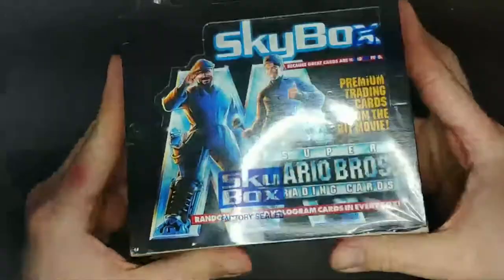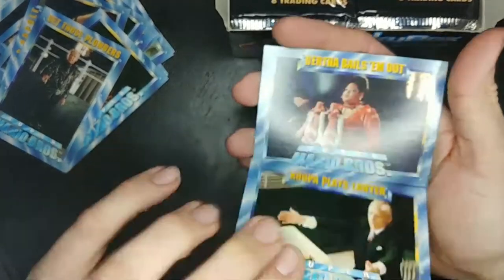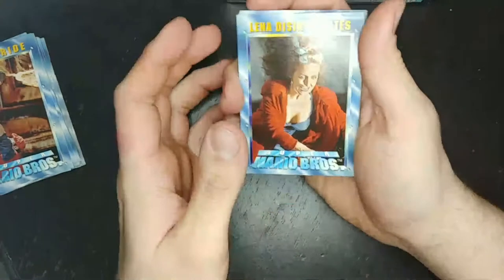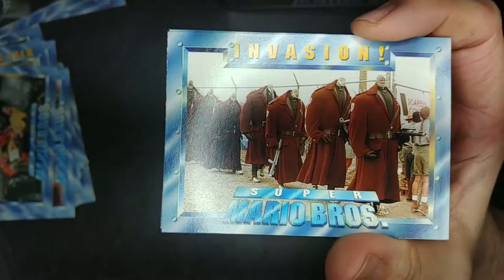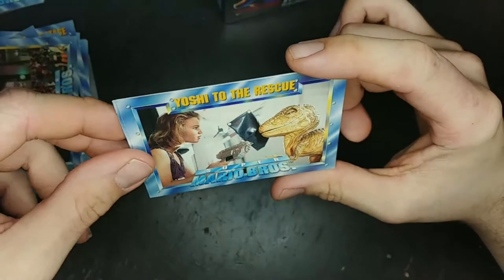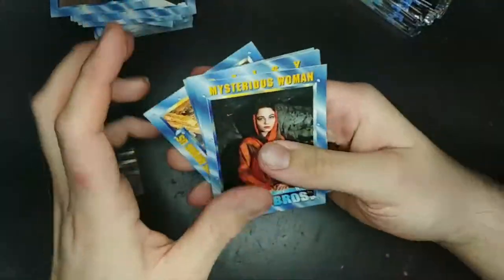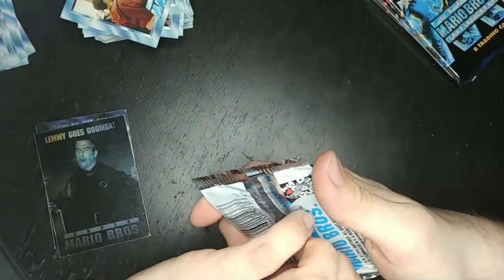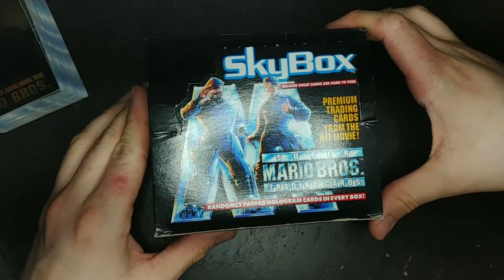Unboxing Super Mario Bros. The Movie Trading Cards!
Travel back with me to the space year 1993 to look at some exciting and 27 year old trading cards from one of my guilty pleasure childhood films!